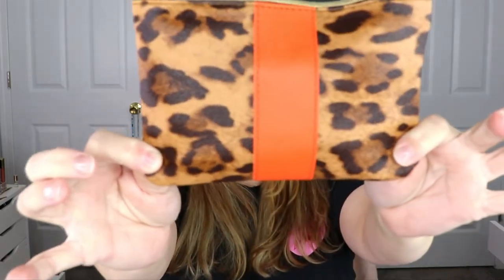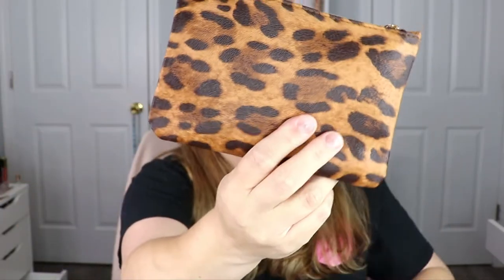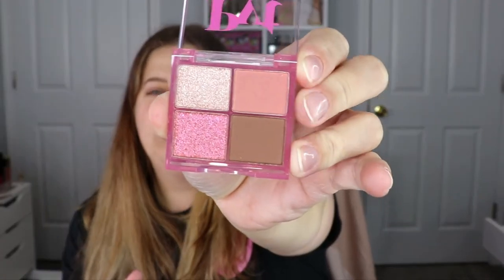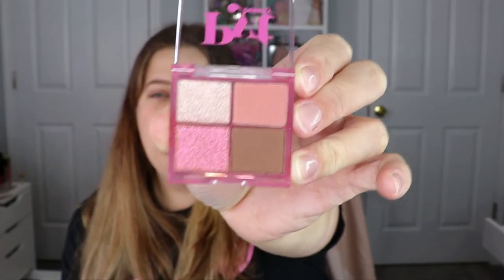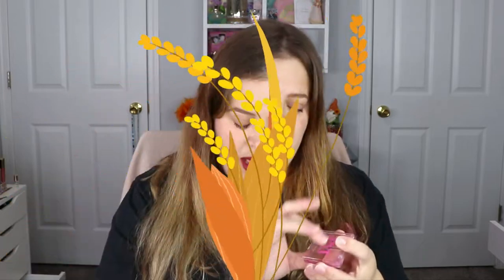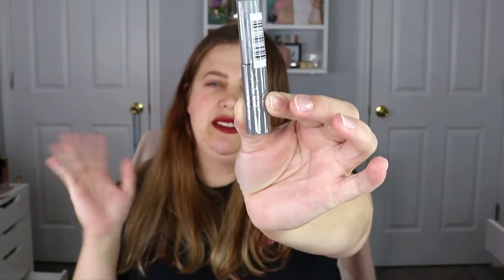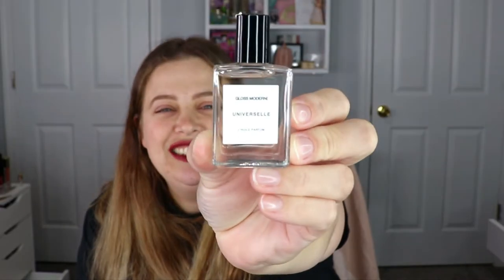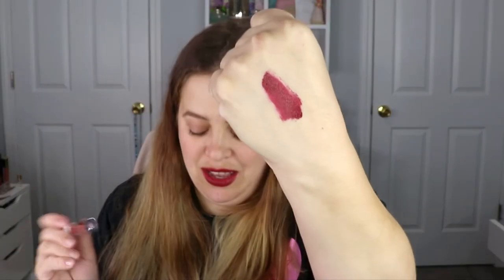IPSY Glam Bag Unboxing | November 2022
Hey Everyone! In today's video I am unbagging the November Ipsy Glam Bag. What do you think of this months bag?